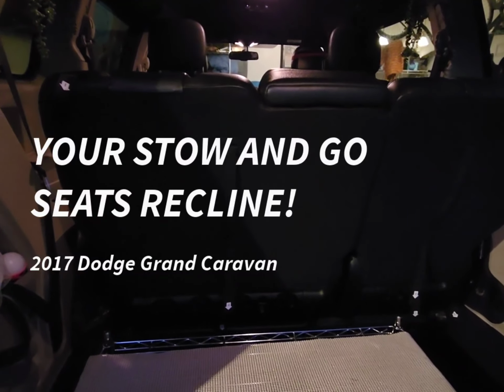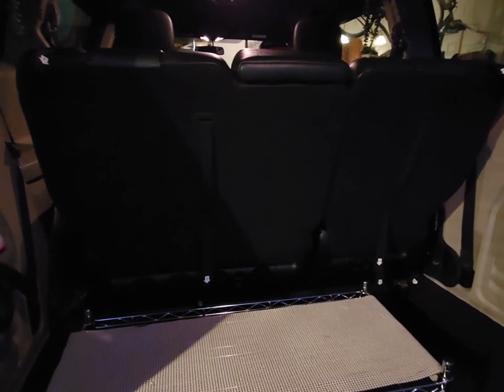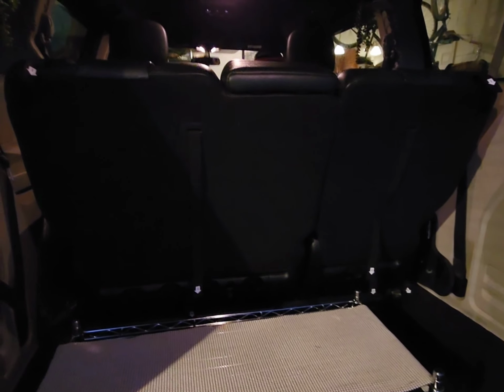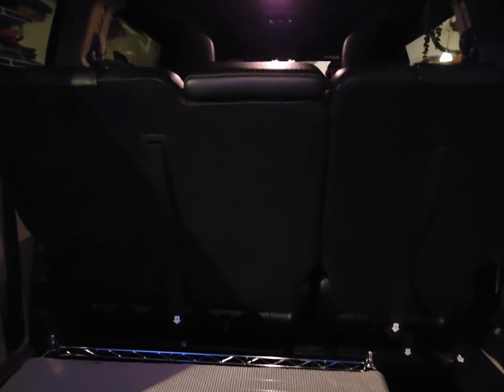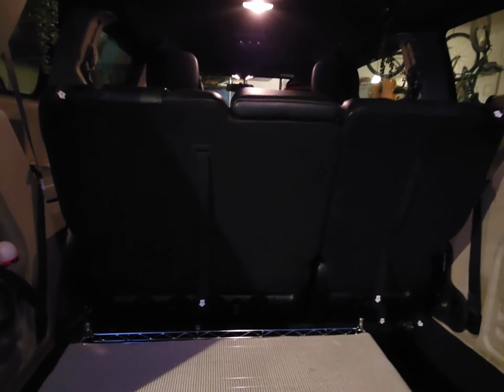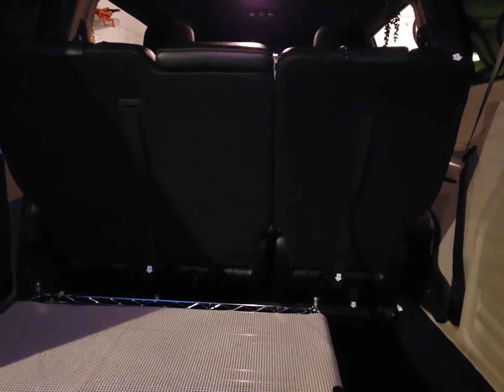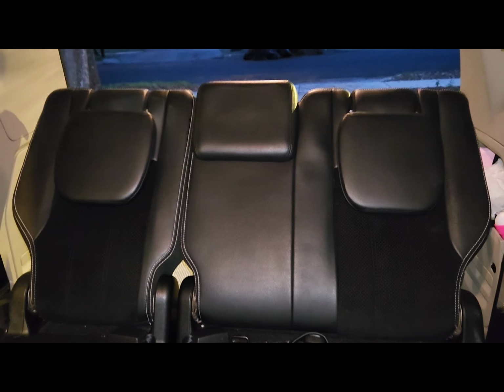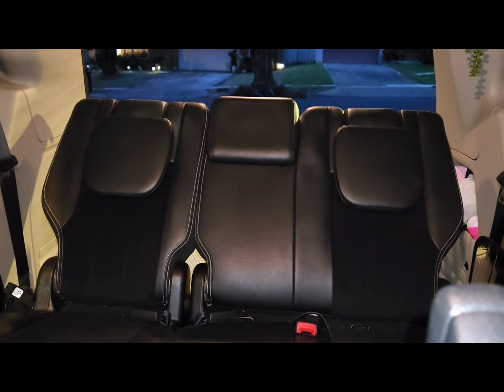Reclining 3rd Row Seats of Your 2017 Dodge Grand Caravan | Perfect for my no build minivan camper!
In this super short video, I will show you how the 3rd row bench seats in my 2017 Dodge Grand Caravan recline back. This opens up the space so much more, gives me a clearer view out the back when I am lounging, and makes my bed even more comfortable!

I can't believe it took me years to discover this feature LOL! I hope you find this brief demo helpful and informative, too.

Would you be interested in a demo video of how the stow and go seats work, as well as all the possible seating configurations, and cool features that are ideal for car camping? if so, lemme know in the comments below!